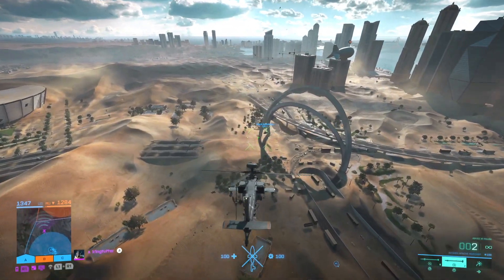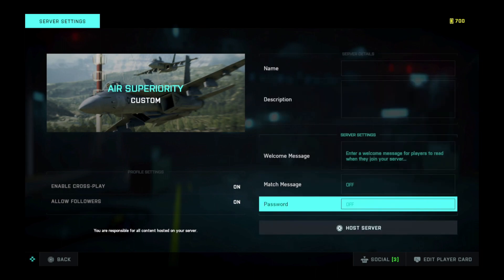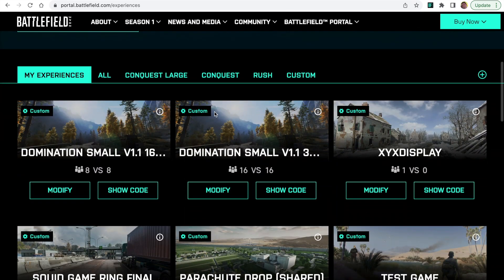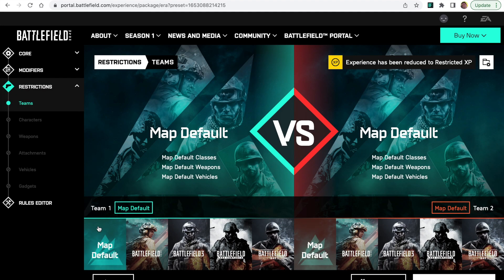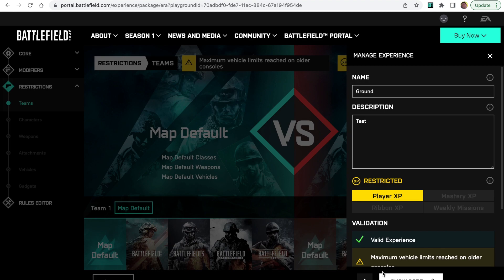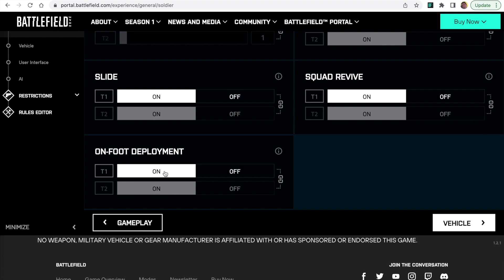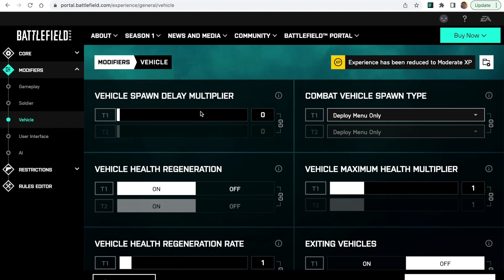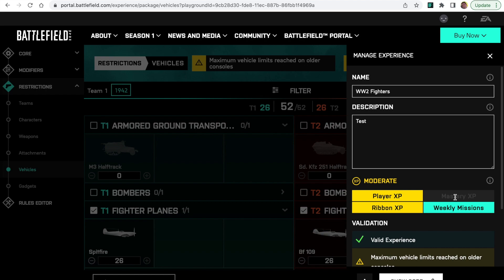How to make your OWN custom vehicle Superiority Mode - Battlefield 2042 Portal Rules Editor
This would make a great first project to set up in Portal as it will quickly introduce you to the server setup and some of the options without getting too deep into the complicated stuff and learning to use the rules editor. I've seen a lot of requests in the last day since the release of update 1.1 for a guide on how to set up the new vehicle modes. So here is a quick set up guide for anyone who would like to set up one of these servers if they aren't available as an official experience or if you just want something a little more, well, custom. I cover how to quickly start a mode through the game itself in Portal - NO EDITOR NEEDED! Then I run through progressively more complicated set up, but still sticking to just the main builder options.